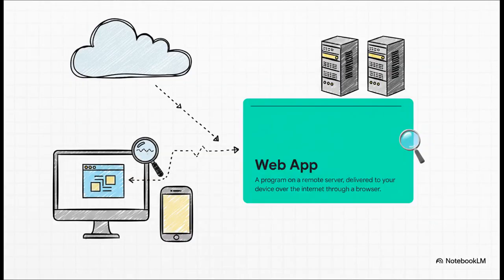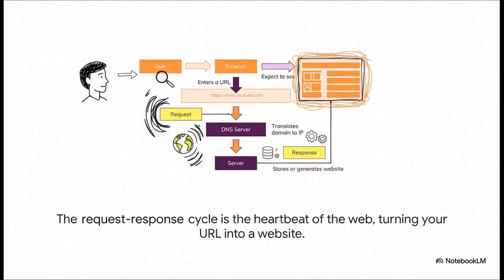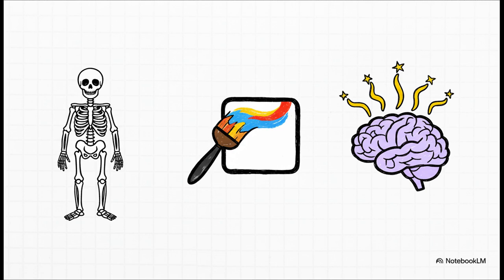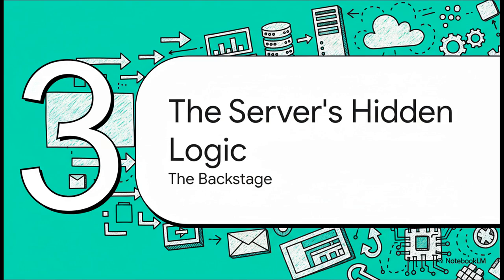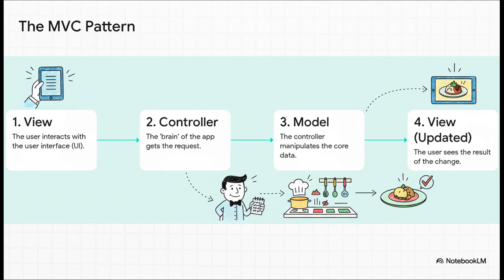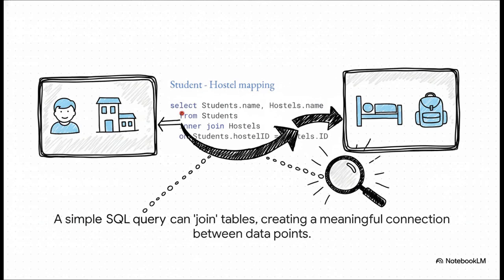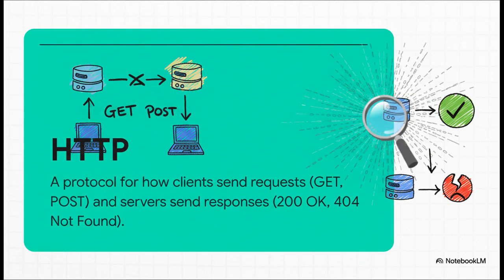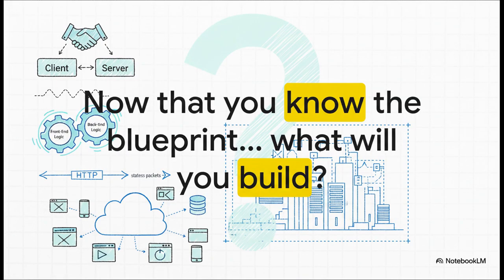IITM MAD-1 revision topics